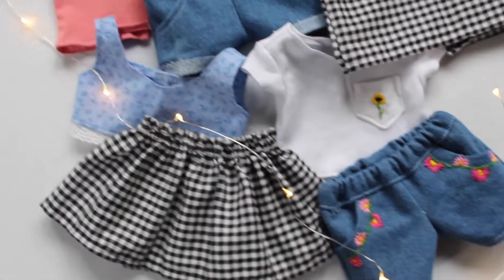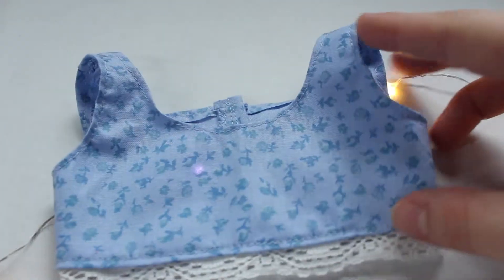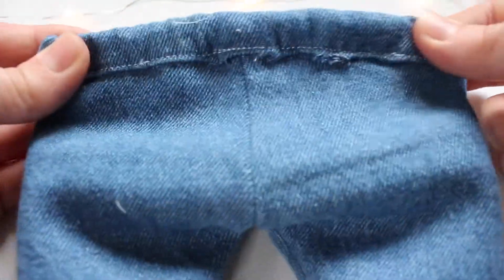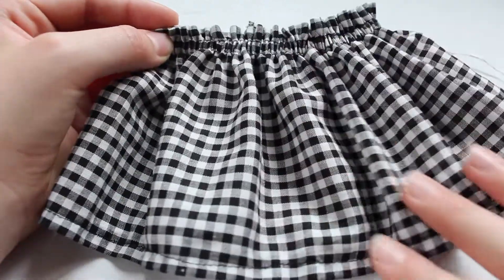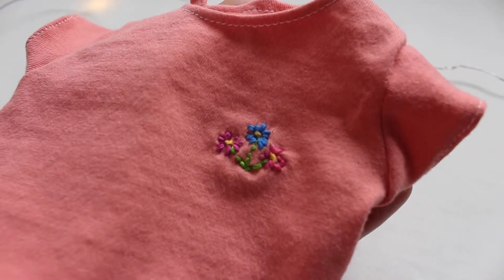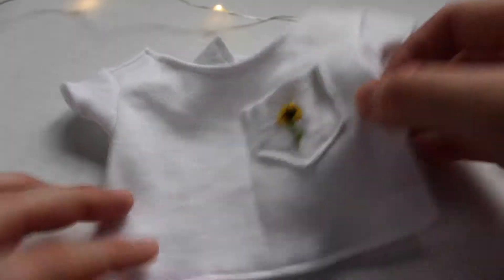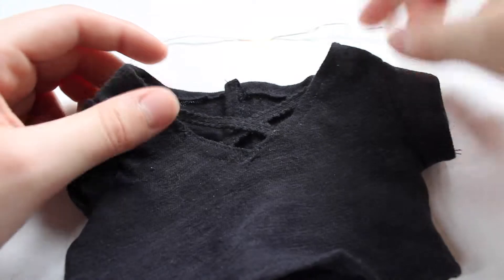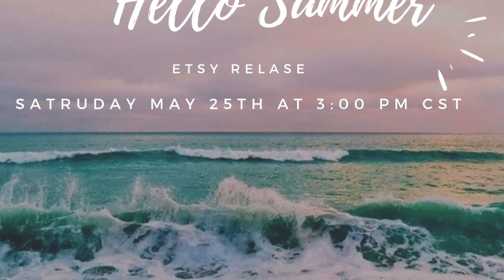Hello Summer Etsy Release - Trendy American Girl Clothing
Hello everyone! I will be having an Etsy release on Saturday, May 25th at 3:00 PM cst. This release will have lots of trendy clothing  for your 18 inch doll. For more pictures and the prices of items, check out my Instagram. Hope you can purchase!